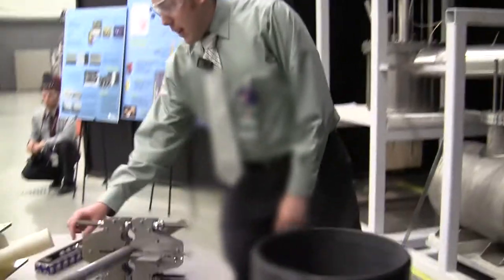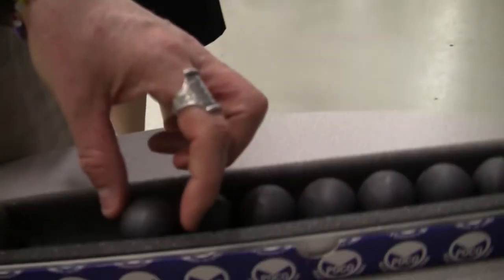2h52m17s23f 600 Graphite Spheres - Test Pebble Bed Concept - FLiBe Flowing Over - TR2016a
We're going to fill it full of these little graphite spheres about three centimeters. We'll fill it up about this much. This kind of illustrating how many of these 600 spheres will be inside of it. And the idea is we're testing a reactor concept where the fuel would be inside these pebbles. Fuel pebbles in here and that's where the fission and the heat created. And you've got flowing FLiBe over it.